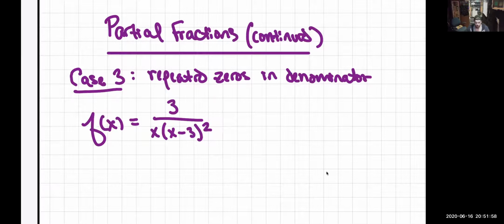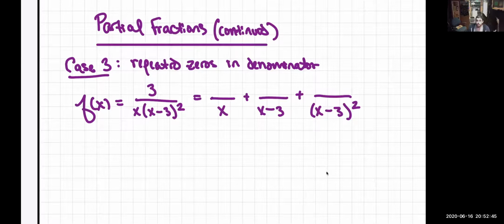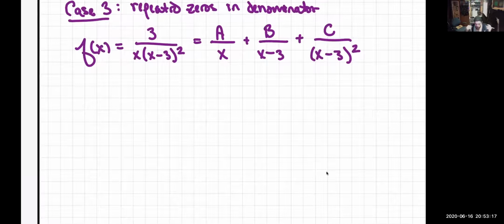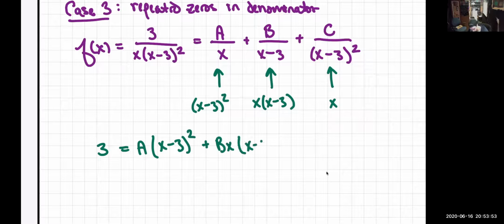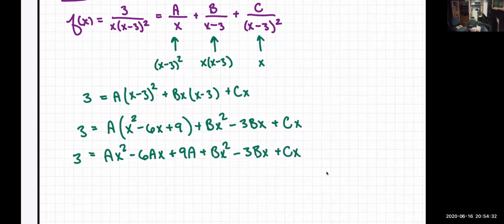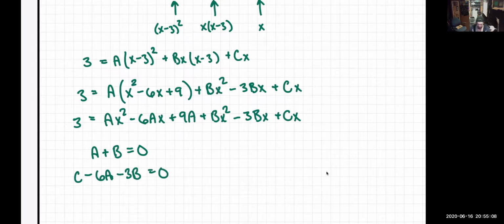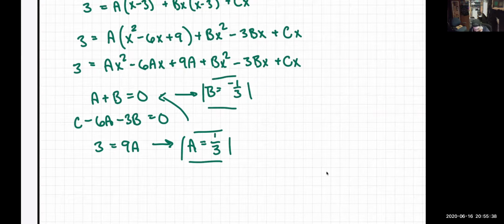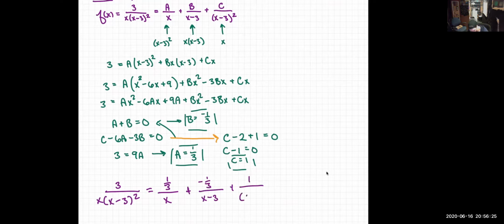Lesson: Partial Fraction Decomposition (Part 2)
Surprise: I forget to include things too!

Here is a very important follow-up to Part 1 where I include a third extremely important case of partial fraction decomposition concerning repeated zeros.

Don't worry; I have already begged for forgiveness from the math gods, and they are considering it.